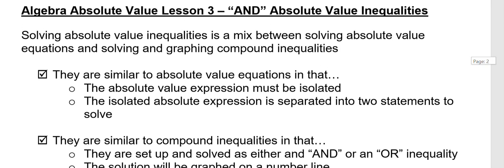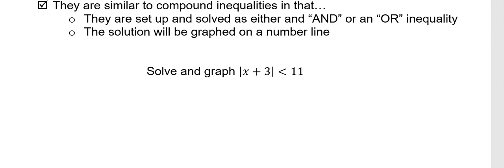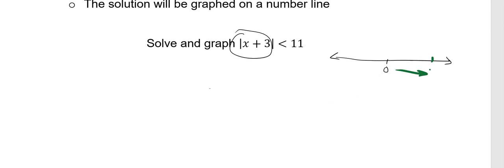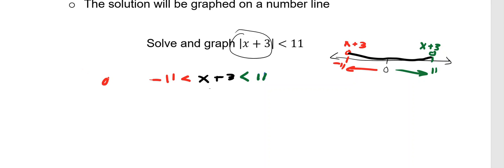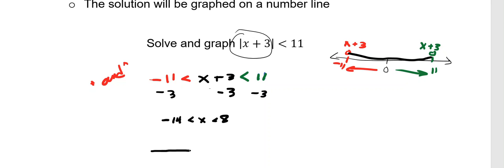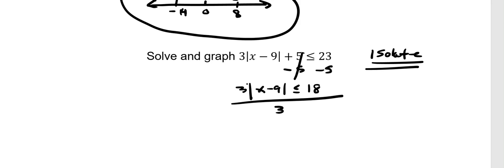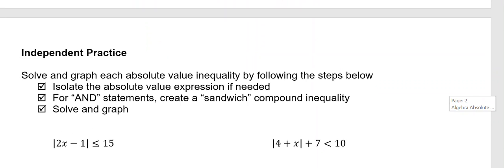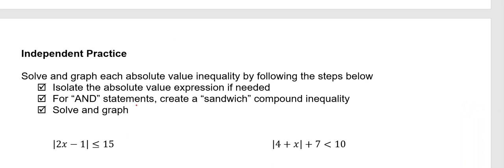ABSOLUTE VALUE solving "and" absolute value inequalities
Solving "and" absolute value inequalities